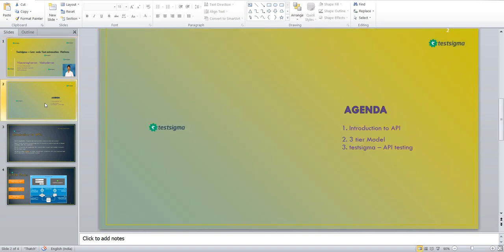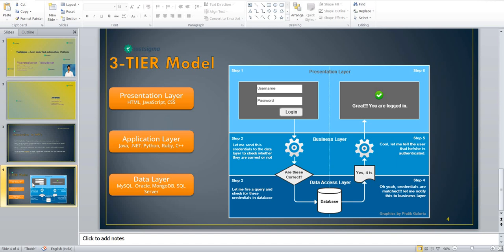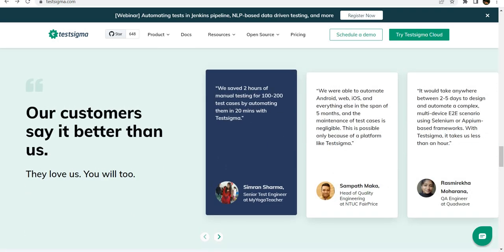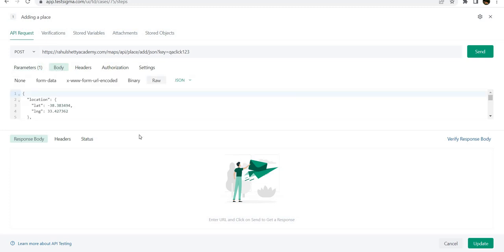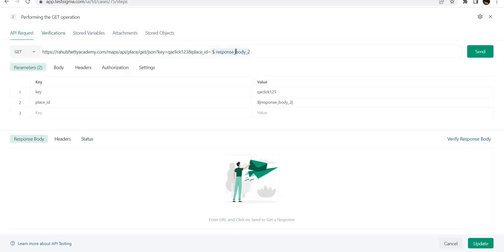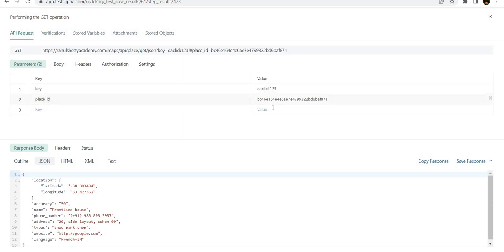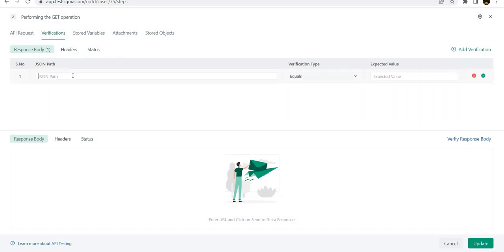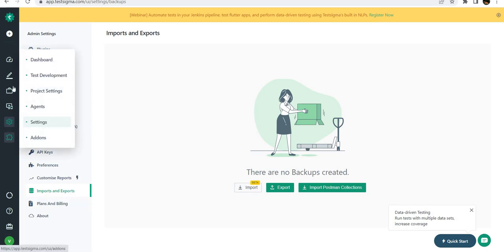testsigma | Low Code API Automation testing tool | Restful API testing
In this video, I had explained on how to perform basic Post API and GET API call using testsigma tool. Overview about the tool and validation of response body, getting runtime dynamic value from stored variable etc.